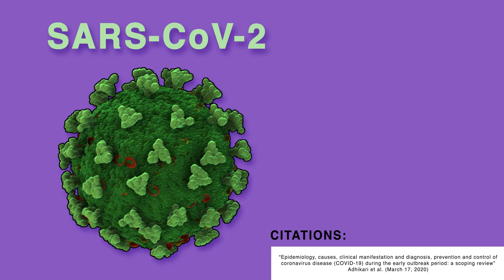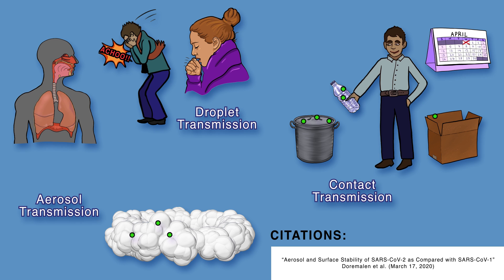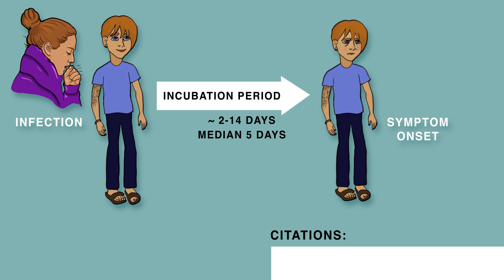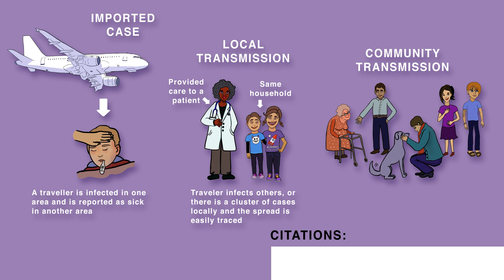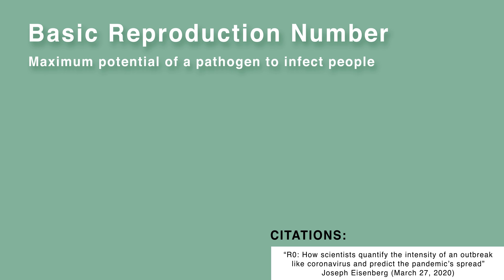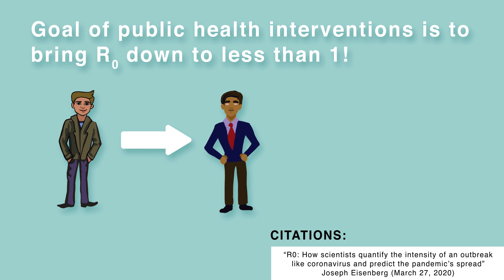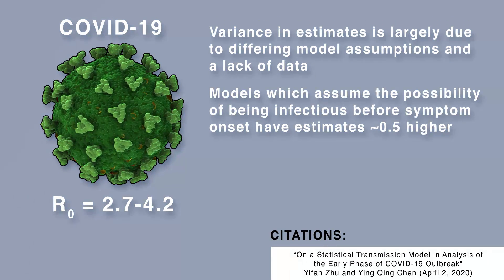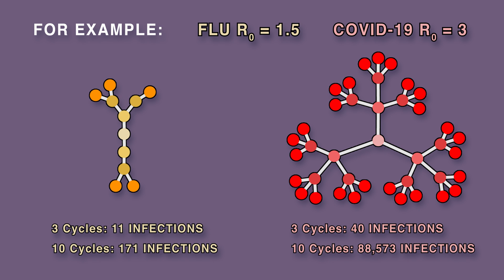How Contagious is COVID-19? (Transmission, Spread, and R0)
Transmission of SARS-CoV-2 occurs via droplet transmission, contact transmission, and aerosol transmission. Droplet transmission occurs when respiratory droplets produced when an infected person coughs or sneezes are inhaled by a person nearby. Contact transmission occurs when a person touches a contaminated surface and then their mouth, nose, or eyes. Aerosol transmission occurs when respiratory droplets containing the virus mix into the air and then are inhaled. COVID-19 is stable for up to 24 hours on cardboard, 2-3 days on plastic and stainless steel and up to three hours in aerosols, which include fog, mist, dust, air pollutants, and smoke. Therefore, it is possible to get infected by touching contaminated objects or through the air.
The incubation period is the time between infection and symptom onset for an illness. Estimates for COVID-19’s incubation period vary from 2-14 days, but it is generally assumed to be around 5 days. There is more debate about the latent period, which is the time between infection and infectiousness. It is now thought that people can be infectious before showing symptoms, and so the latent period is shorter than the incubation period.
An imported case occurs when a traveler is infected in one area and is reported as sick in another area. Local transmission occurs if that traveler infects others, or if there is a cluster of cases locally and the spread is easily traced. Community transmission occurs when there is no clear source of infection.
Infectivity can be measured using R0. R0 is important epidemiology jargon, short for reproduction number. It is the number of cases, on average, that an infected person will cause during their   infectious period. So if R0 =2, then an infected person will infect an average of 2 other people while they are infectious. There are two important variants of the R0. The basic reproduction number represents the maximum potential of a pathogen to infect people – basically what would happen if an infectious person entered a community with no prior immunity. The effective reproductive number describes the current vulnerability of a population based on whether people have immunity thanks to vaccination or prior exposure. The effective R0 decreases over the course of the outbreak. Note that both basic and effective reproduction number depend on factors such as environment and demographics in addition to the pathogen’s infectiousness. The goal of public health interventions is to bring R0 down to less than 1, as this would cause the disease to die out over time.
The seasonal flu has an R0 ranging from 0.9 – 2.1. There is a lot of debate about the R0 of COVID-19, with estimates from more recent data ranging from 2.7-4.2. The variance in these estimates is largely due to differing model assumptions and a lack of data. For example, models which assume the possibility of being infectious before symptom onset have estimates that are around 0.5 higher.
These high R0 estimates mean there is much greater potential for spread of COVID-19 than for the flu. How much greater? For the purpose of this example, let’s say that the flu has an R0 of 1.5 and COVID-19 has an R0 of 3.  After three cycles of infection, 11 people have had the flu, and 40 people have been infected with COVID-19. After ten cycles of infection, this becomes 171 people with the flu, and over 88,000 people with COVID-19.